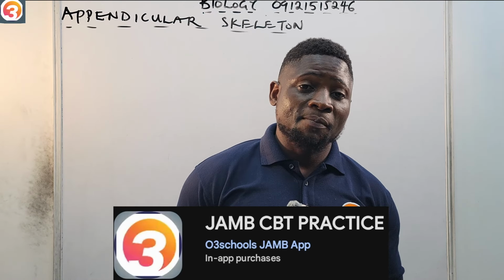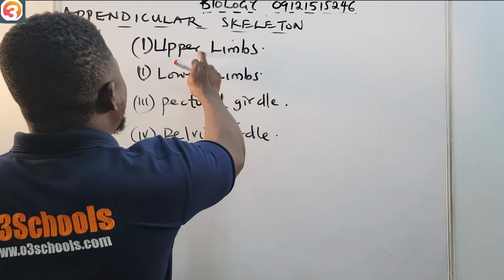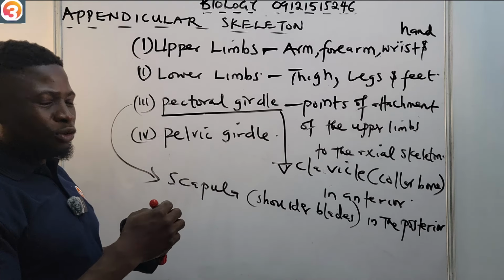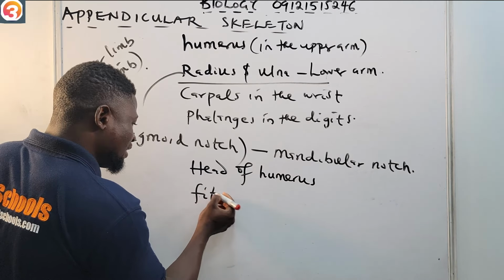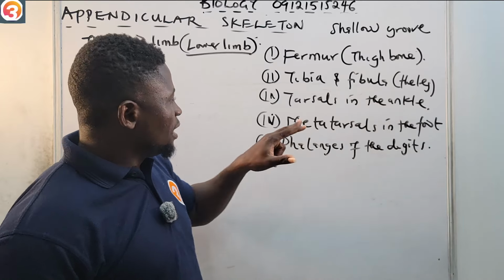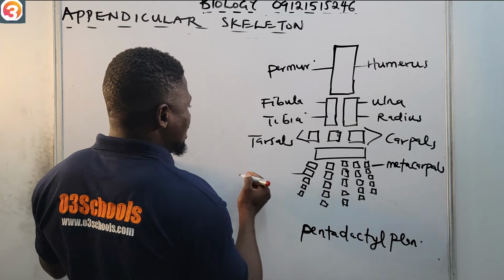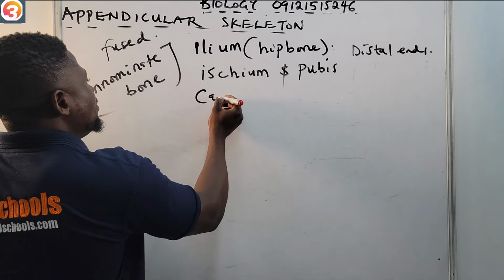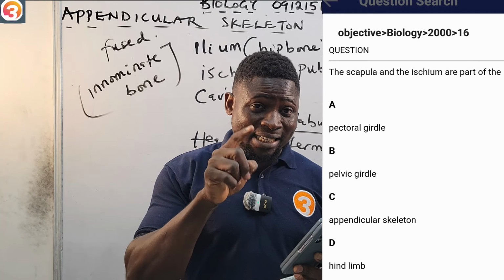JAMB/WAEC Biology 2027 EP 98 - Mammalian Skeleton (Appendicular Skeleton) + Free JAMB/WAEC Questions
JAMB/WAEC Biology EP 98 - Mammalian Skeleton (Appendicular Skeleton) + Free JAMB/WAEC Questions and Answers

Welcome to Episode 98 of our JAMB/WAEC Biology Tutorial Series where we study The Mammalian Skeleton, specifically the Appendicular Skeleton, one of the most important and frequently tested topics in JAMB, WAEC, NECO, Post UTME and School of Nursing examinations.

The appendicular skeleton consists of the bones of the limbs and the girdles that attach the limbs to the axial skeleton. It is mainly responsible for movement and locomotion.

Topics covered include:

• Meaning of the Appendicular Skeleton
• Pectoral Girdle
• Pelvic Girdle
• Fore Limb Bones
• Hind Limb Bones
• Functions of the Appendicular Skeleton

What is the Appendicular Skeleton?

The appendicular skeleton consists of the bones of the upper and lower limbs together with the girdles that connect them to the axial skeleton.

The appendicular skeleton contains approximately 126 bones in adult humans.

Components of the Appendicular Skeleton

The appendicular skeleton consists of:

✓ Pectoral girdle

✓ Fore limbs

✓ Pelvic girdle

✓ Hind limbs

1. Pectoral Girdle (Shoulder Girdle)

The pectoral girdle attaches the fore limbs to the axial skeleton.

It consists of:

✓ Scapula (shoulder blade)

✓ Clavicle (collar bone)

Functions:

✓ Supports the upper limbs.

✓ Provides attachment for muscles.

✓ Allows wide range of movement.

2. Fore Limb Bones

The bones of the fore limb include:

✓ Humerus

✓ Radius

✓ Ulna

✓ Carpals

✓ Metacarpals

✓ Phalanges

Arrangement from Shoulder to Fingers

Humerus → Radius and Ulna → Carpals → Metacarpals → Phalanges

3. Pelvic Girdle (Hip Girdle)

The pelvic girdle connects the hind limbs to the axial skeleton.

It consists mainly of:

✓ Ilium

✓ Ischium

✓ Pubis

Functions:

✓ Supports body weight.

✓ Protects reproductive organs and urinary bladder.

✓ Provides attachment for hind limbs.

4. Hind Limb Bones

The bones of the hind limb include:

✓ Femur

✓ Patella

✓ Tibia

✓ Fibula

✓ Tarsals

✓ Metatarsals

✓ Phalanges

Arrangement from Hip to Toes

Femur → Patella → Tibia and Fibula → Tarsals → Metatarsals → Phalanges

✓ Enables movement and locomotion.

✓ Supports body weight.

✓ Protects some internal organs.

✓ Maintains posture and balance.

Differences Between Pectoral and Pelvic Girdles
Pectoral Girdle Pelvic Girdle
Supports fore limbs Supports hind limbs
Consists of scapula and clavicle Consists of ilium, ischium and pubis
Allows greater flexibility Provides greater stability
Lighter in structure Heavier and stronger

The bone commonly referred to as the collar bone is the:

A. Scapula

B. Clavicle

C. Humerus

D. Radius

Correct Answer: B (Clavicle)

Define the appendicular skeleton.

Answer:

The appendicular skeleton consists of the bones of the limbs and girdles.

Mention two bones of the fore limb.

Answer:

• Humerus.

• Radius.

State two functions of the pelvic girdle.

Answer:

• Supports body weight.

• Protects pelvic organs.

Which bone is commonly called the kneecap?

Answer:

Patella.

✓ The clavicle is the collar bone.

✓ The scapula is the shoulder blade.

✓ The femur is the longest bone in the body.

✓ The patella is the kneecap.

✓ The tibia is larger than the fibula.